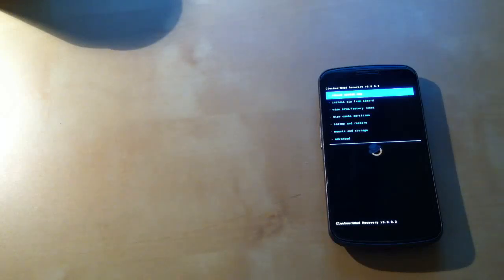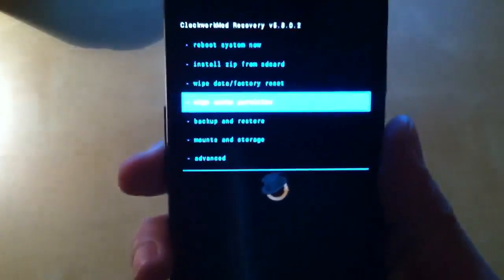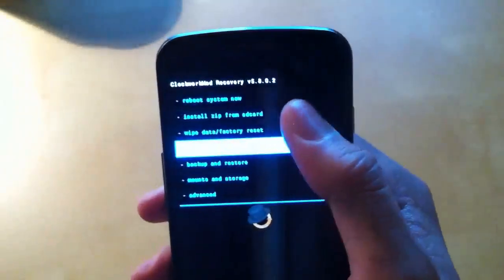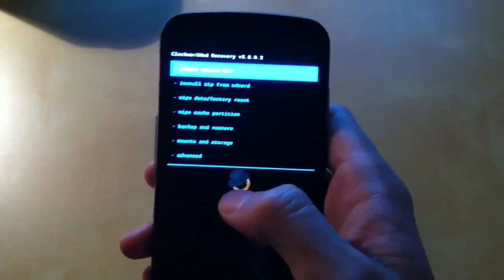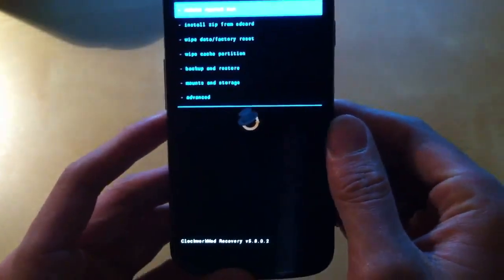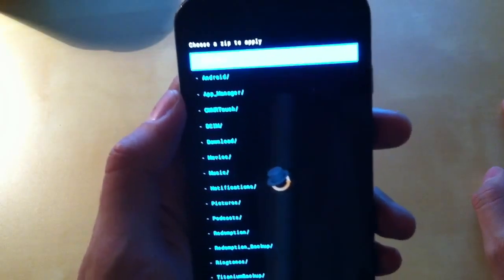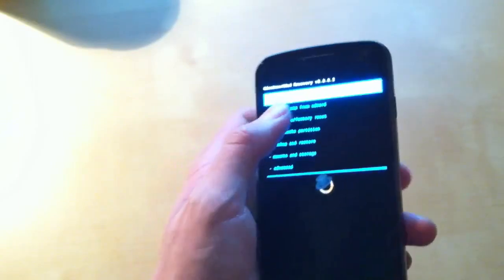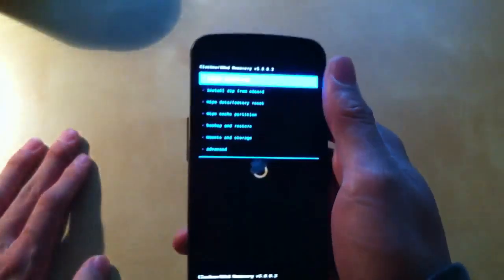ClockwordMOD Recovery Touch Hands-On Review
Kevin gives us a quick look at ClockwordMOD Recovery Touch, by Koush